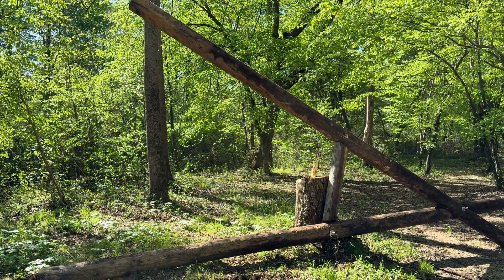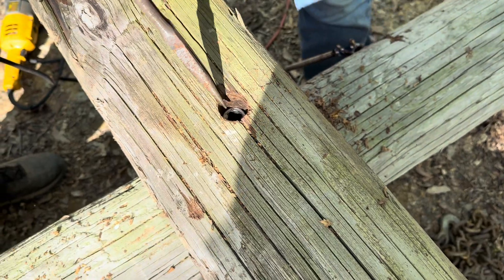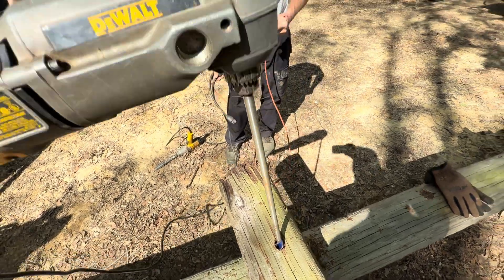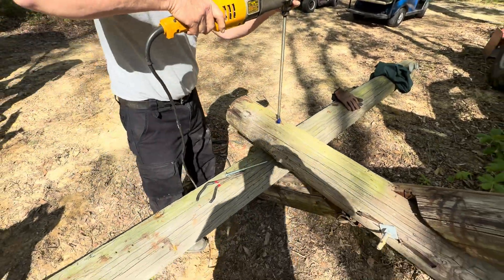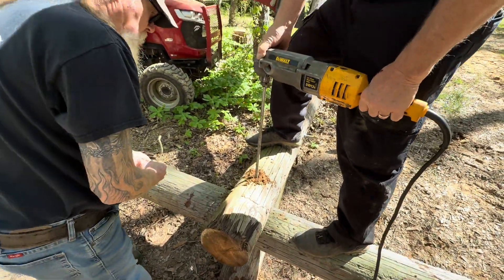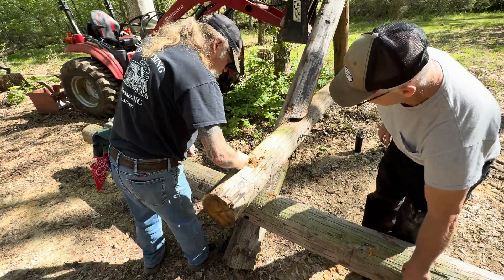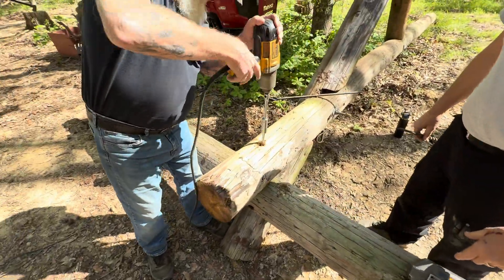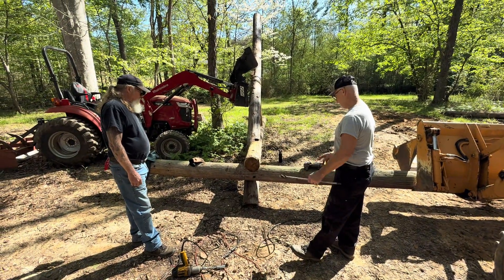Biggest Swing Set in the WORLD. Riley Foster ENGINEER.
After getting free telephones from the county. 3 neighbors got together and started building this.  MONSTER SWING SET.